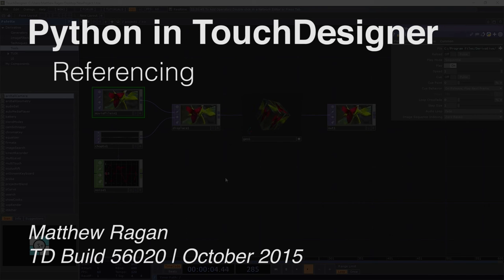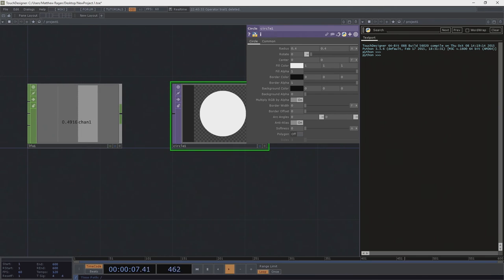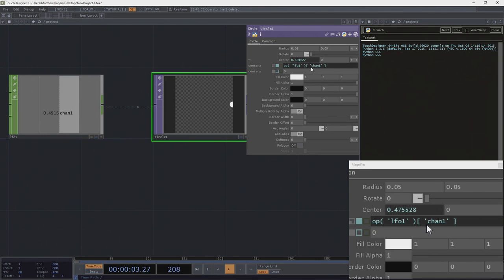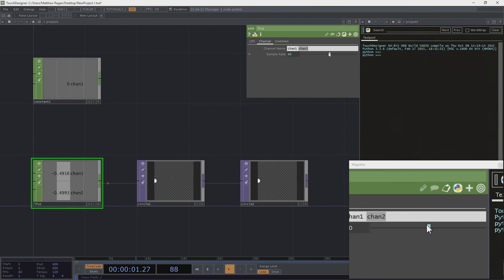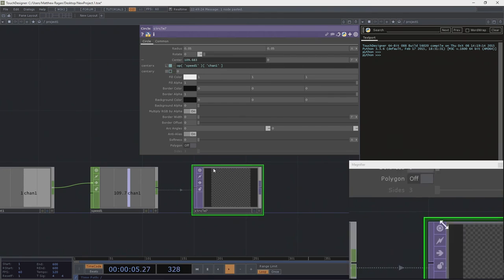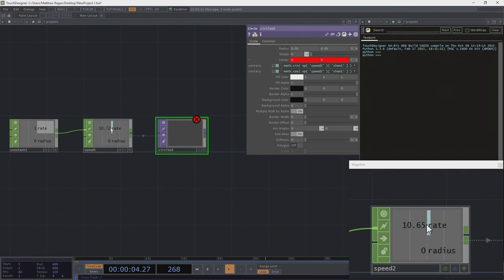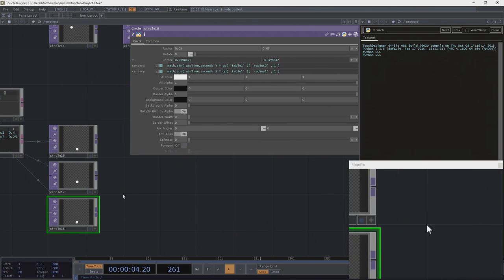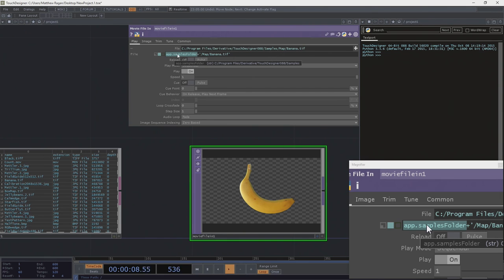Python in TouchDesigner | References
Core Concepts

Python expressions as references
Syntax
Accessing CHOPs
Accessing DATs
How to read the python help on the Derivative Wiki